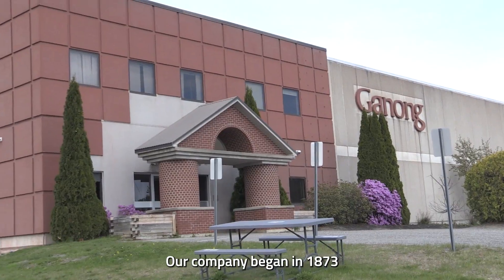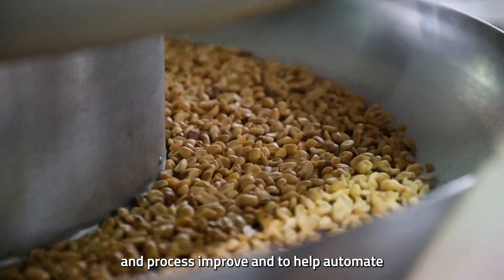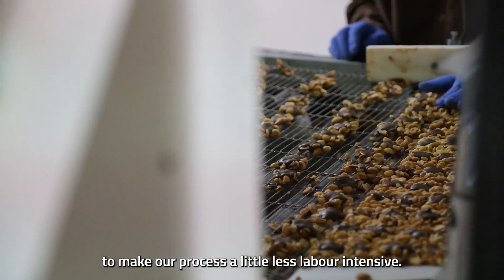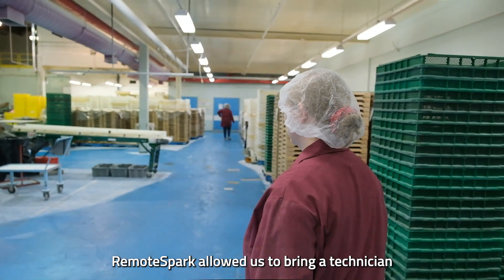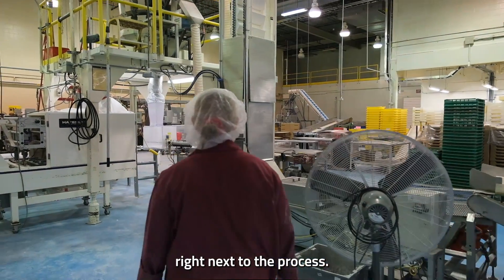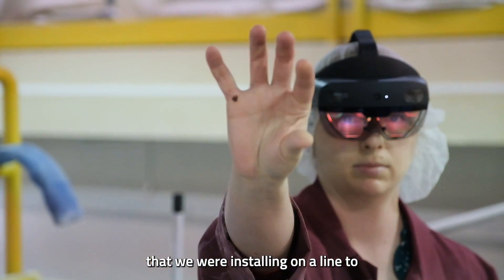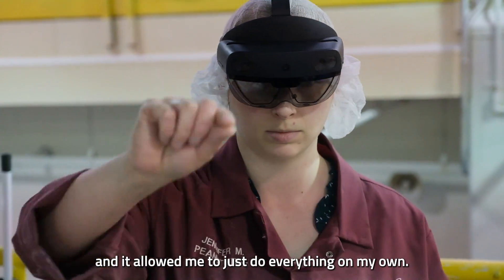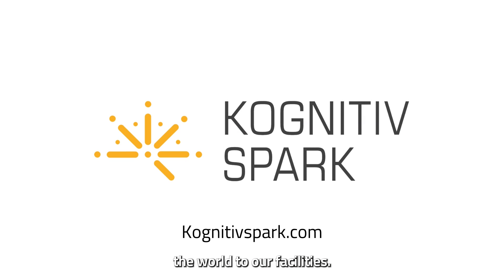Mixed Reality Remote Support In Action | Ganong Bros Troubleshoot With Remote OEMs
Ganong Brothers is a chocolate and confectionery manufacturer in Canada. They use a mixed reality (MR) remote support application, RemoteSpark, on the Microsoft HoloLens 2. Ganong's engineers connect in real-time with remotely located original equipment manufacturers (all over the world) to troubleshoot maintenance, retooling, and installation in real-time.

By using RemoteSpark MR remote support on the HoloLens, this manufacturer is able to reduce critical production downtime events and costly expert travel.